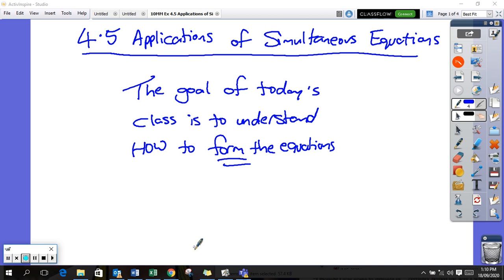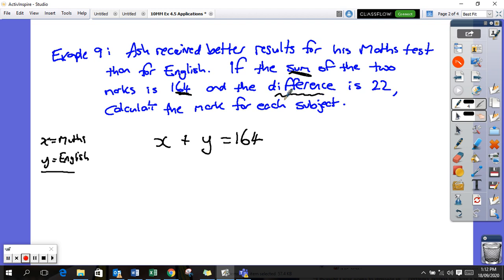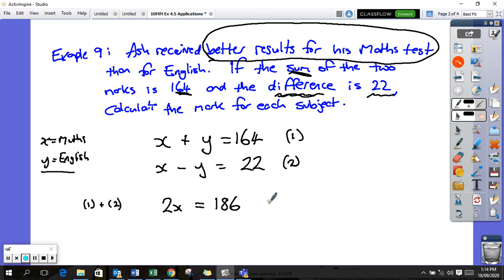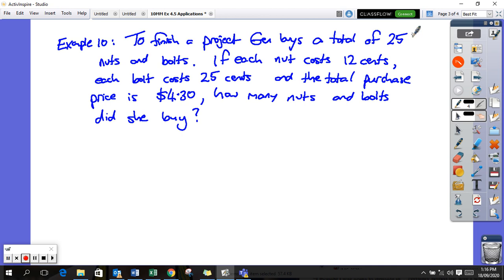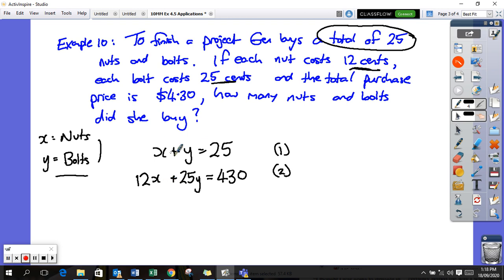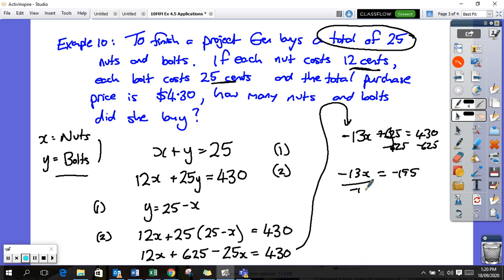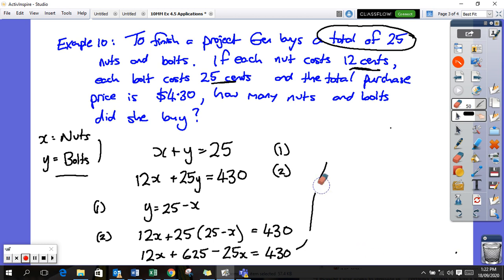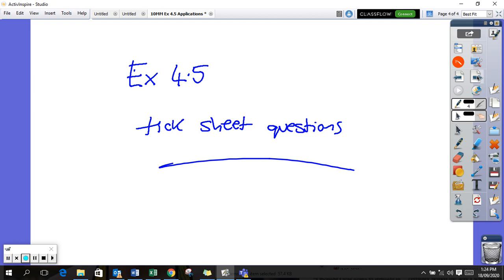10MM Ex 4 5 Applications of Simult Equations